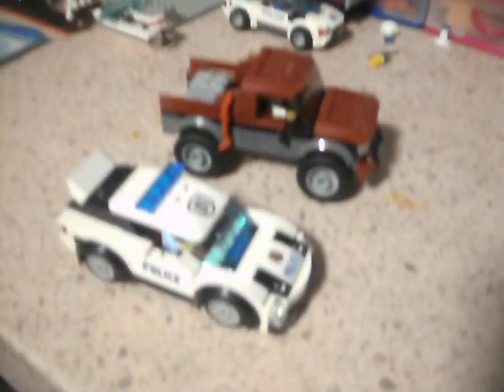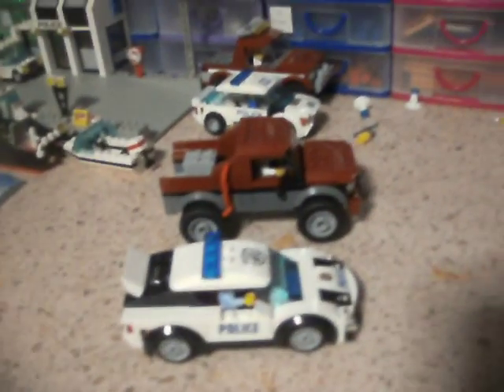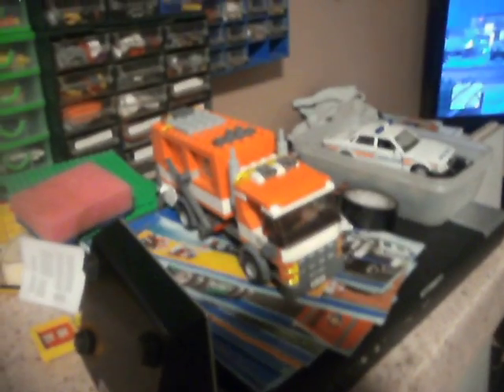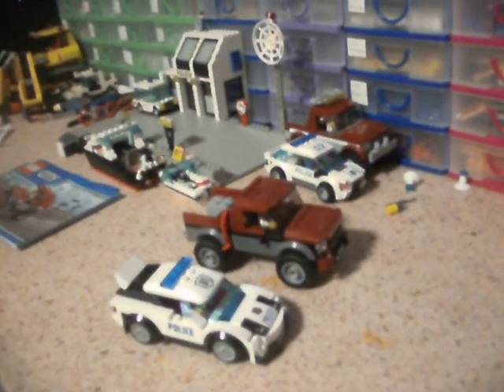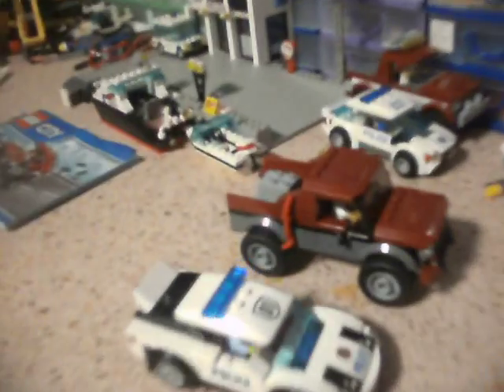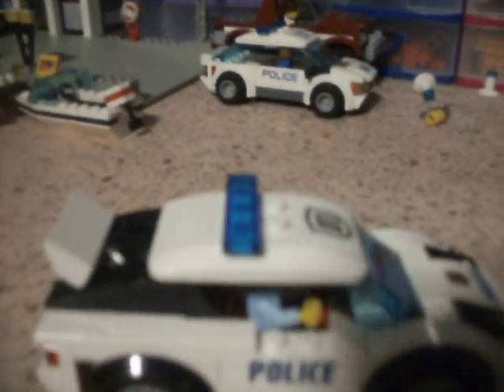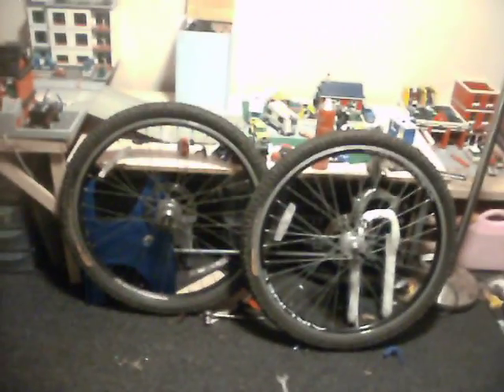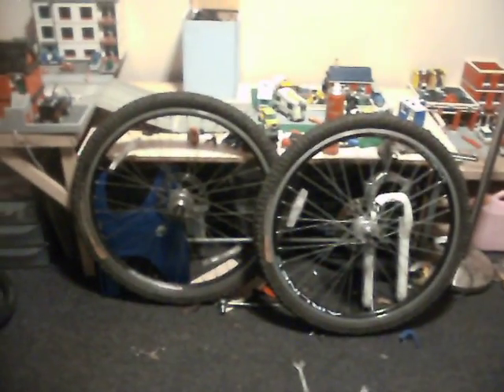Car failed MOT test before it even got tested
Oh dear.